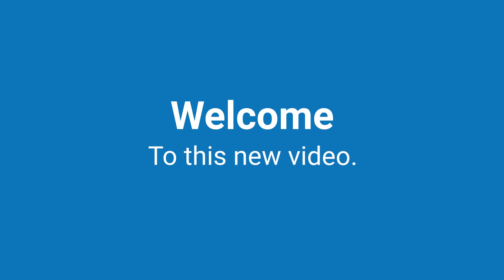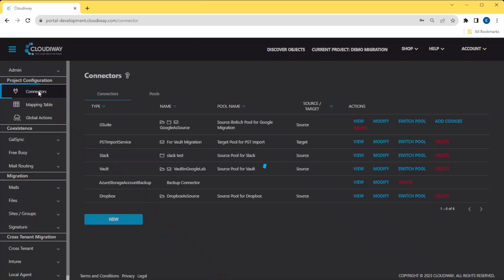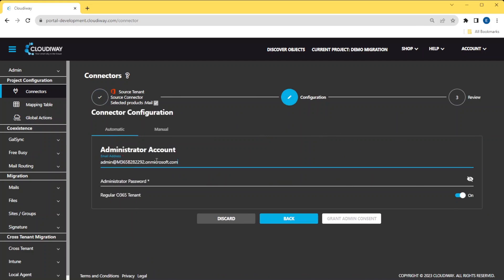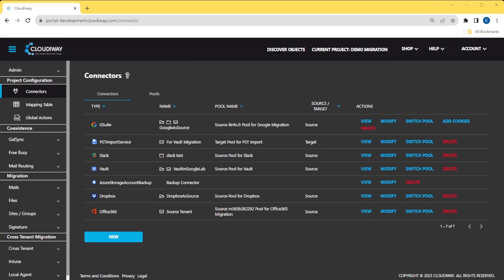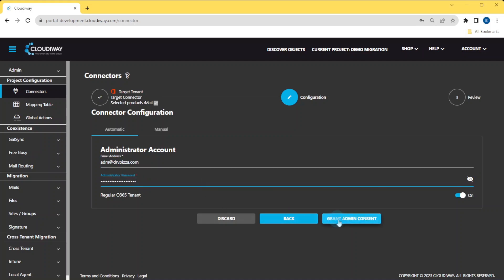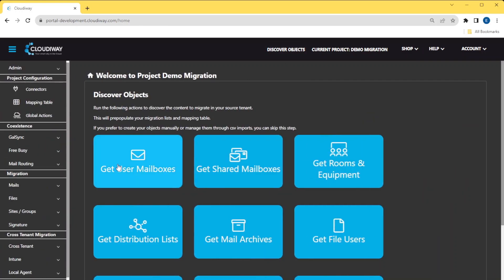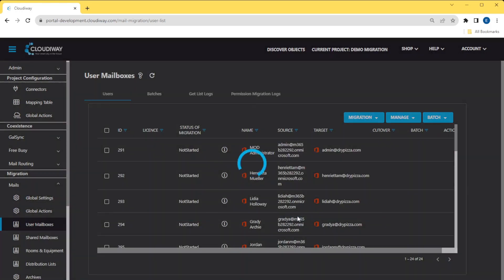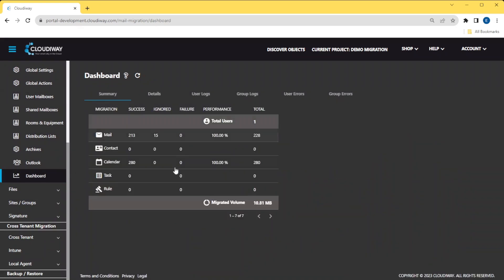Migrate mailboxes between Microsoft 365 tenants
Welcome to this new video.
This week, we are going to show you how to migrate your mailboxes  between two Microsoft 365 tenants using the Cloudiway migration platform.